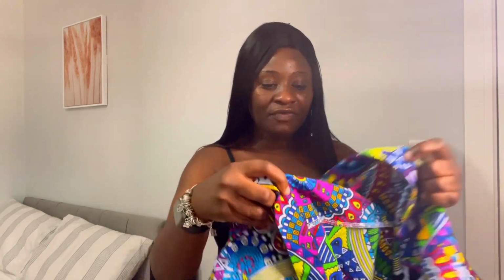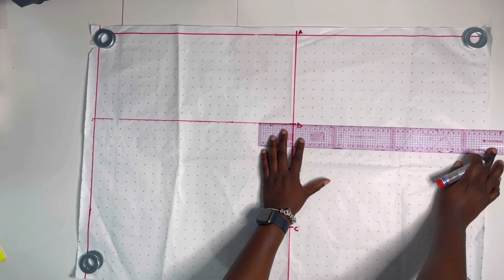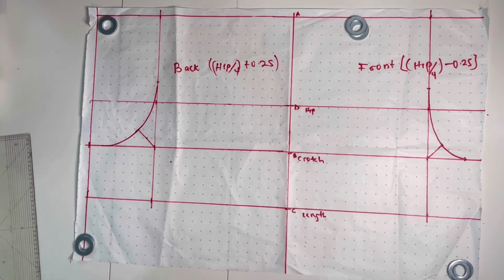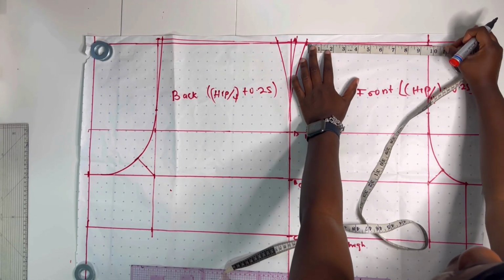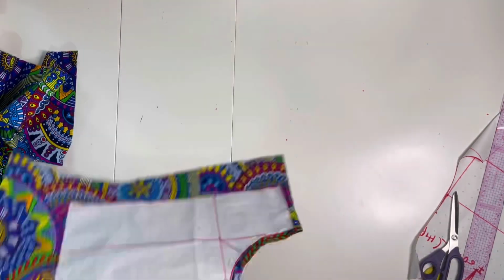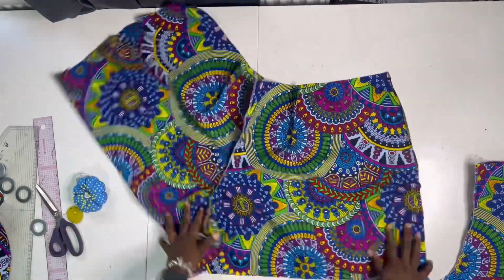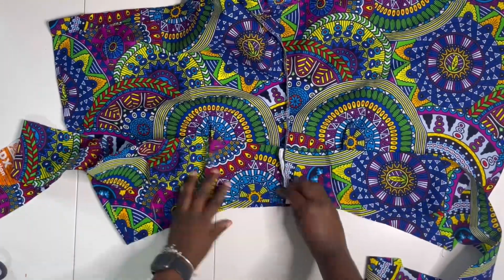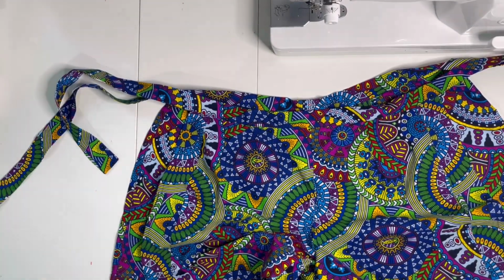DIY Wrap Shorts | Summer shorts Tutorial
Hi guys! In todays video, I show you how to make a DIY wrap short! This shorts are the perfect summer wear & they’re so easy to sew!

Get sewing!

Sewing machine: Janome HD9 Professional sewing machine.
Overlocker: Janome Air Thread 2000D, profession series.
Although Prym doesn’t sell direct to consumers, you can view their range here & get some inspiration

➤ WATCH
How to make Culottes

➤ If you would like to order custom made robes for brides and bridesmaids; or even bespoke dresses;

AMAZON UK
PRYM Universal tool for cover button:
Gritin selfie stick:
Brother LS14 sewing machine:
Ansio cutting mat:
Pattern drafting by Helen Armstrong:
6 pieces sewing loop kit:
Pattern drafting tools:
Pattern paper
Measuring tape:

Also, let me know if you would like to see anything specific.

I currently upload once a week and that’s on Sundays 6:00 pm (GMT)